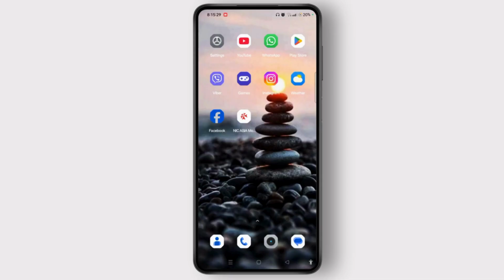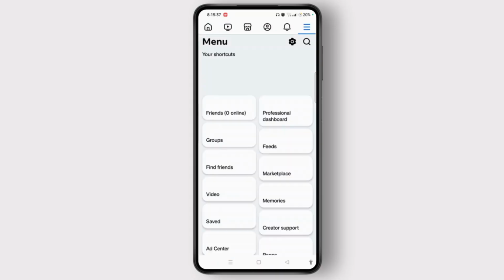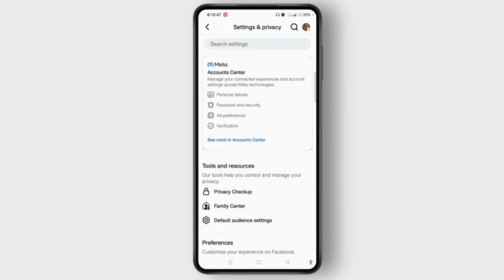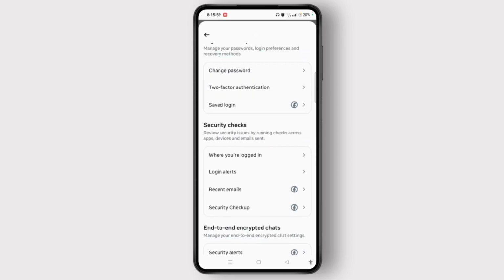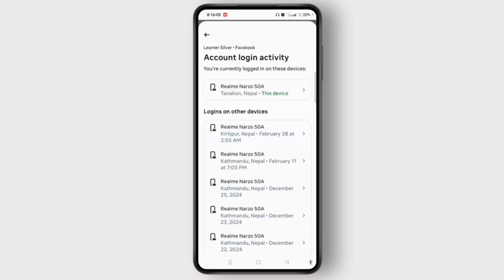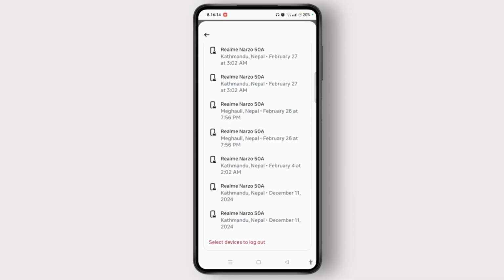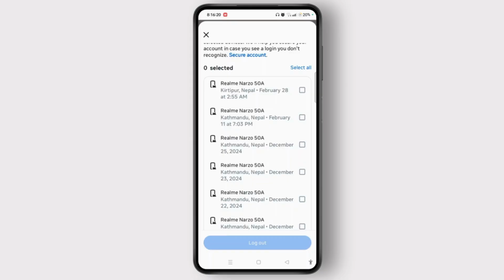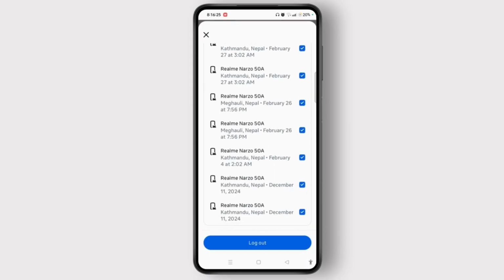How to Logout Facebook From All Devices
Learn how to logout Facebook from all devices quickly and securely in this step-by-step tutorial. Whether you're concerned about account safety or just want to sign out of old sessions, this guide shows you how to log out of Facebook on all devices in minutes.

In this video, you'll discover how to logout Facebook on other devices using both the Facebook app and website. We’ll show you how to logout your Facebook account from any device, including mobile, desktop, and tablets.

Timestamps:
0:00 Introduction
0:22 Step 1: Accessing Settings & Privacy
0:50 Step 2: Viewing Active Sessions
1:10 Step 3: Logging Out from All Devices